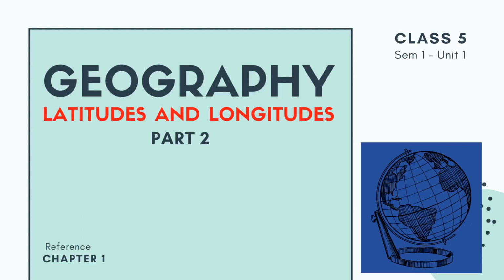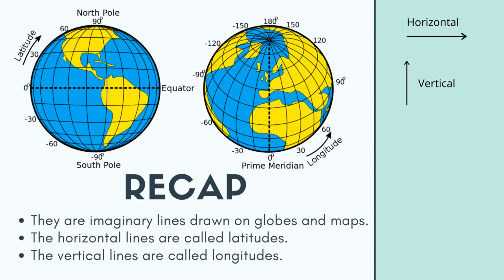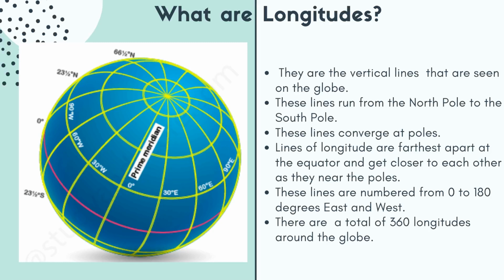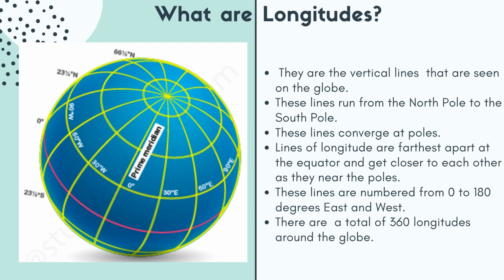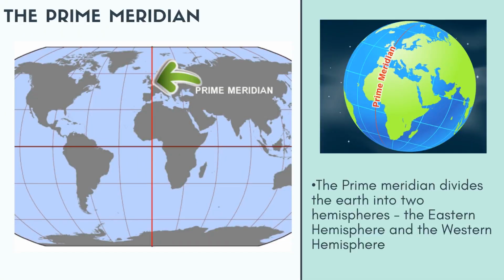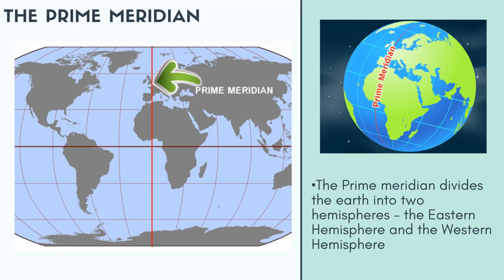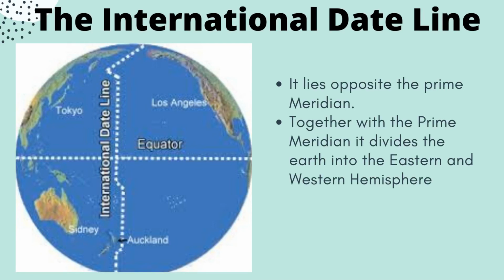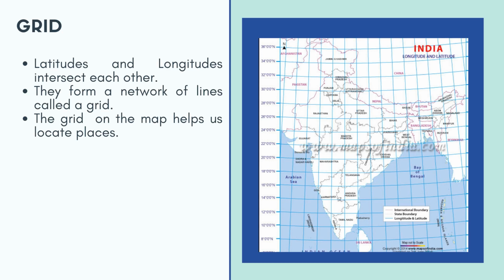CLASS 5 GEOGRAPHY